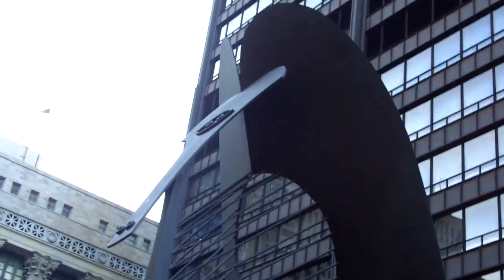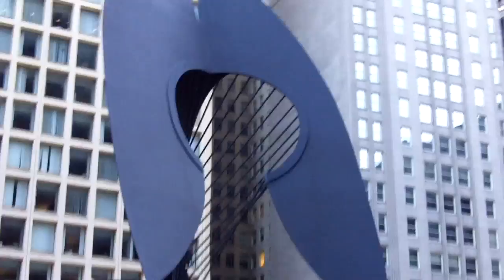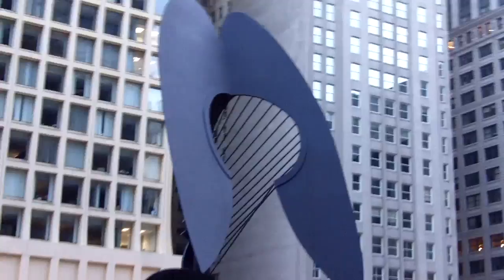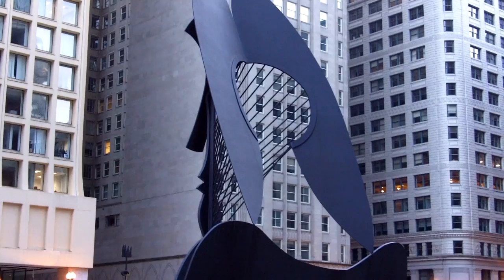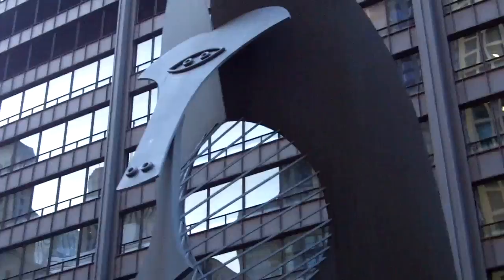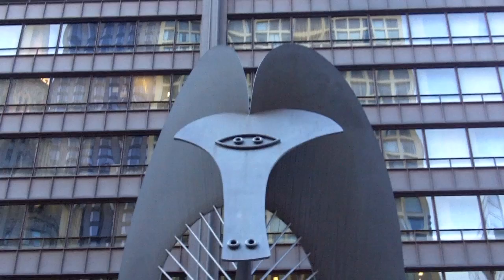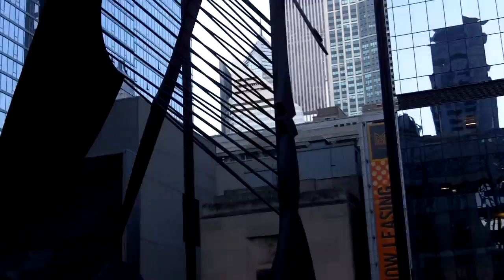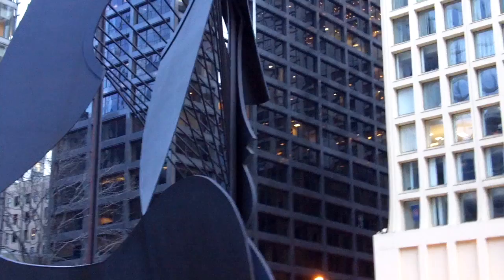Tom's Chicago - The Picasso Sculpture part 2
The Picasso Sculpture is a Chicago landmark. It was controversial when it was first given to the City and it is still not well understood.